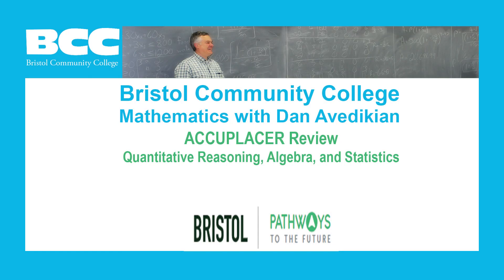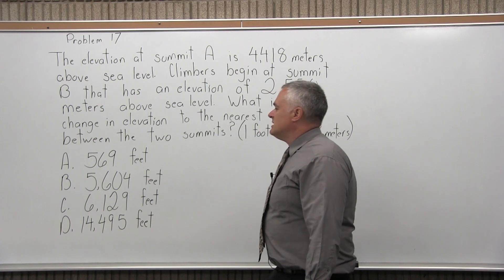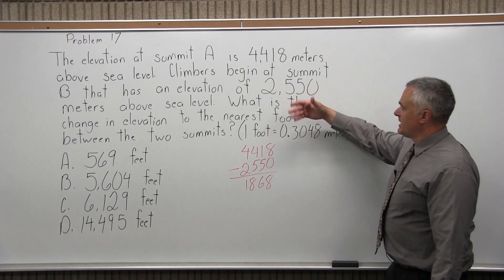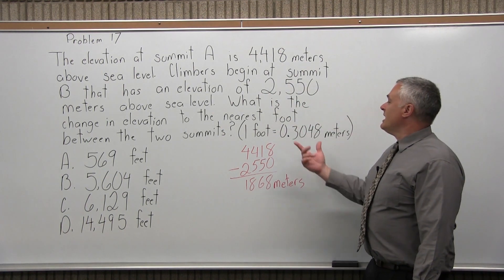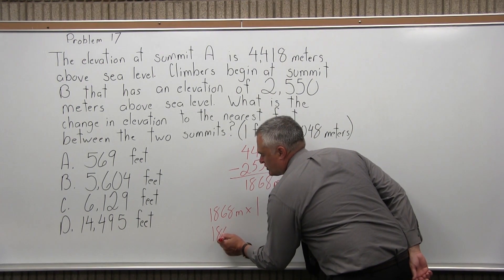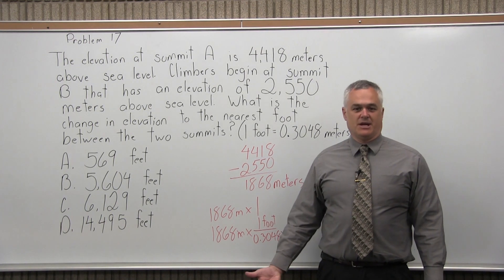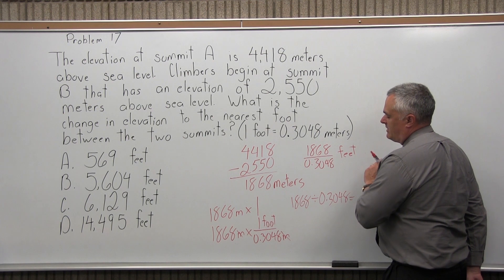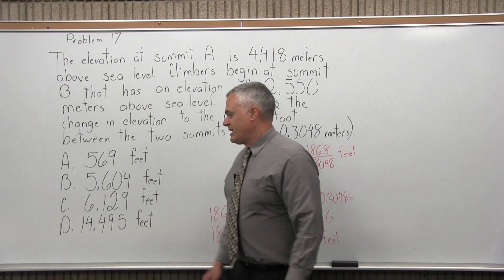ACCUPLACER Review Problem 17: Quantitative Reasoning, Algebra, and Statistics